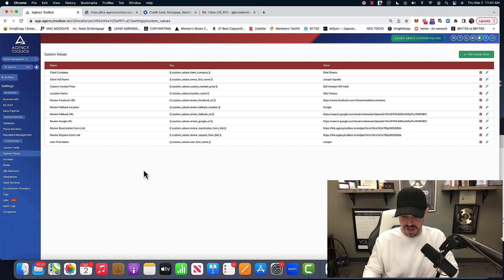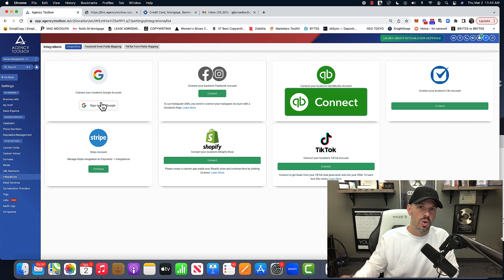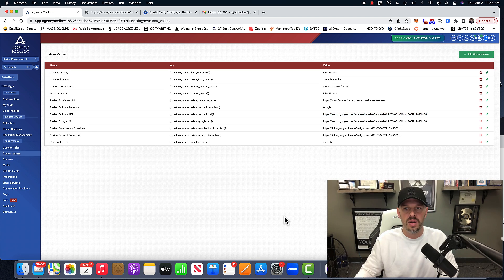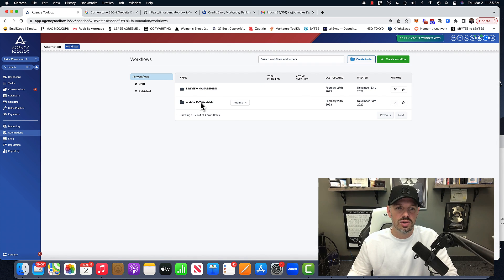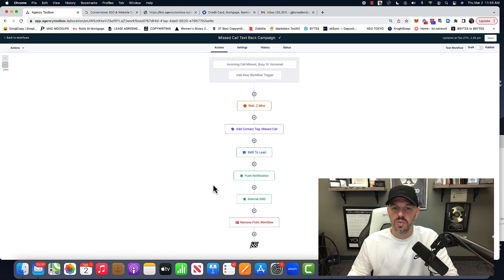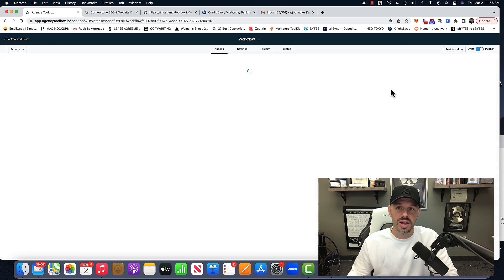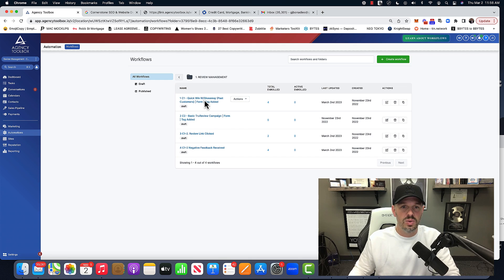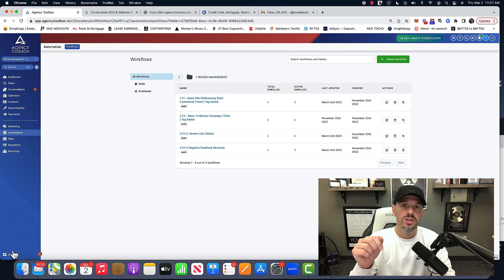Highlevel Reputation Management - Step by Step {WALKTHROUGH}